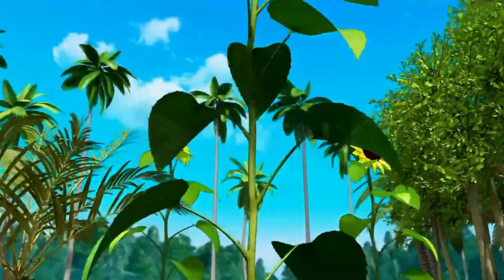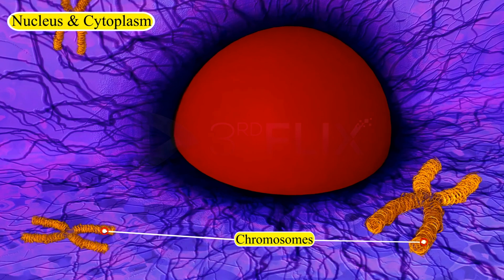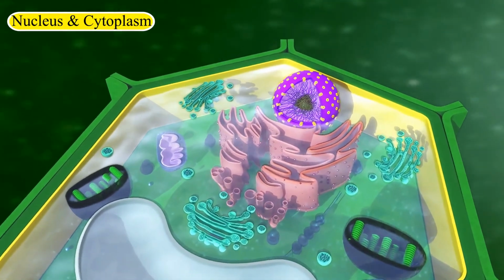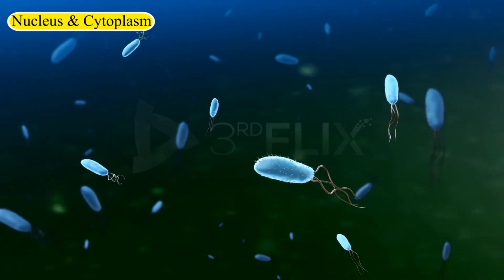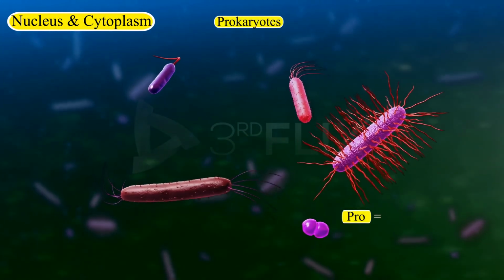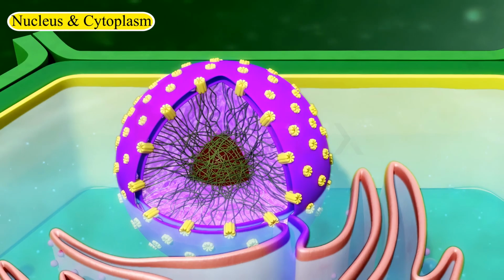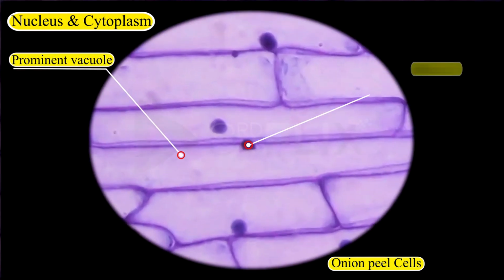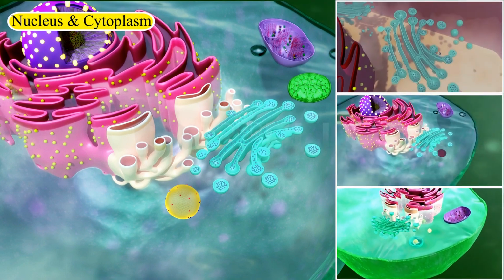Nucleus & Cytoplasm Explained | Cell Structure & Functions | Power Learn Senior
What’s inside a living cell? 🧬
This video dives into the nucleus — the control center of the cell — explaining its structure, functions, and importance.
We also explore the cytoplasm, nucleoids (in prokaryotes), and chromosomes, helping students understand how all these parts work together to keep the cell alive and functioning.

Perfect for building a strong foundation in cell biology!

✅ What You’ll Learn:
Structure and role of the nucleus in eukaryotic cells

What the cytoplasm is and why it’s vital for cellular activities

Difference between nucleus and nucleoid

What chromosomes are and their importance in genetics

Clear examples and diagrams for better understanding

🎯 Perfect For:
Students studying cell biology and life sciences

Teachers explaining the structure of cells

NEET and board exam aspirants revising cell components

Curious learners exploring how life works at the microscopic level

📌 Don’t forget to:
💬 Comment: Which part of the cell fascinates you most — nucleus or cytoplasm?